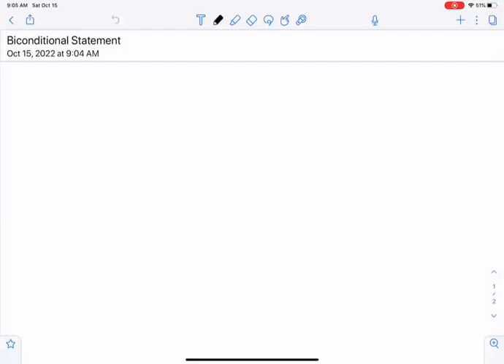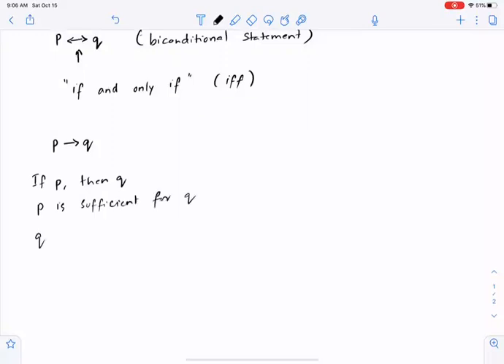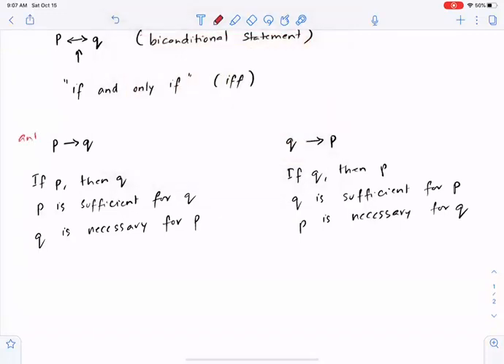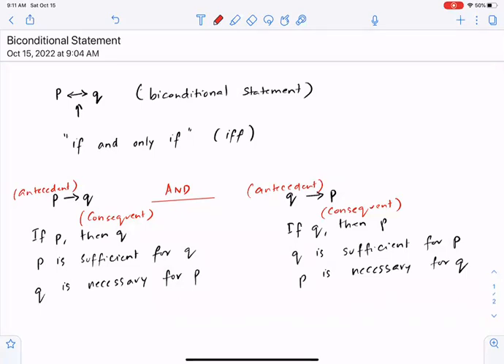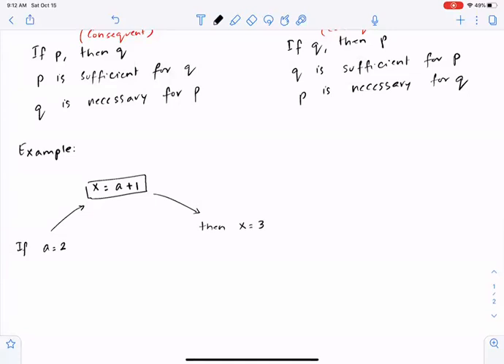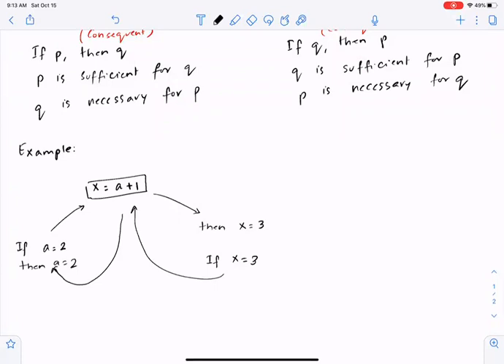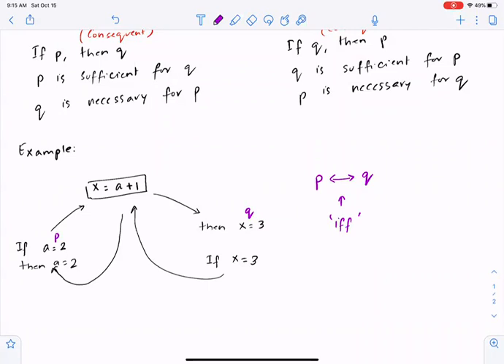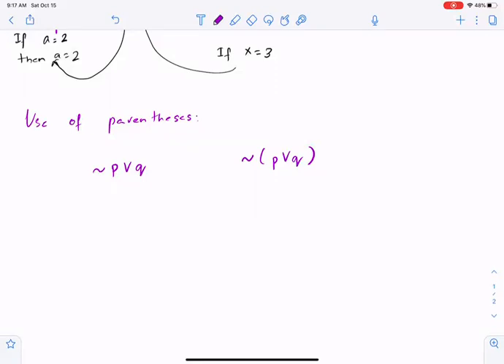Compound Logical Statements: IF and ONLY IF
Introduction to logical IFF (biconditional) statement.